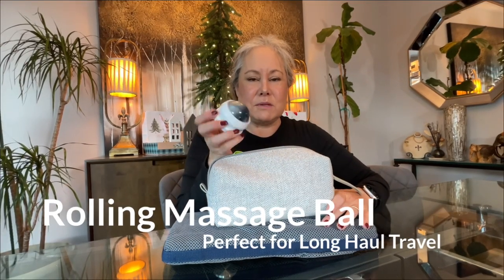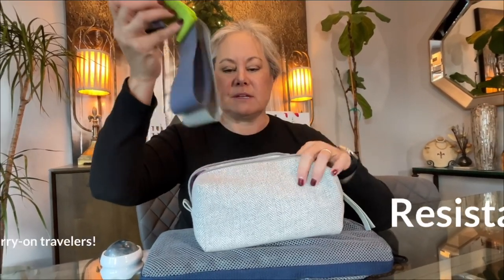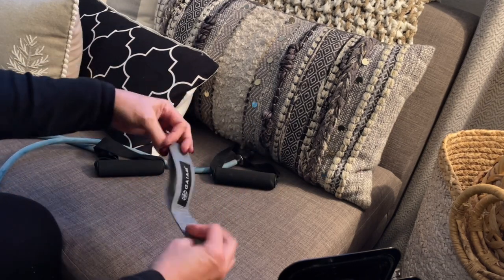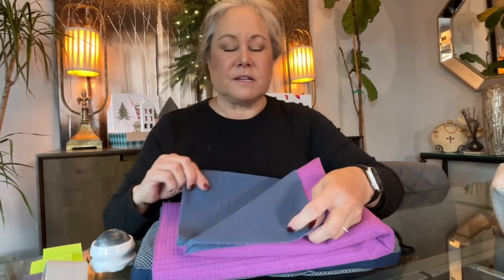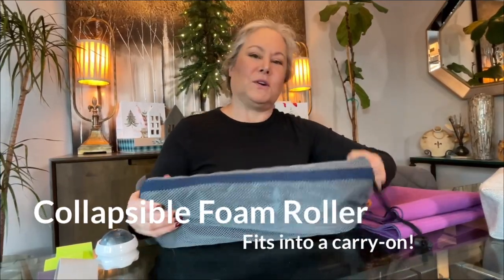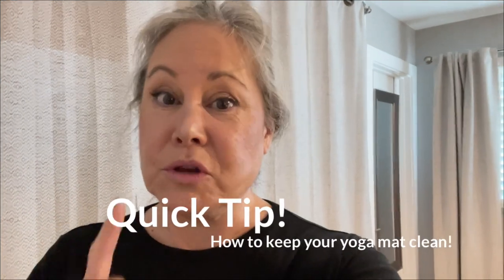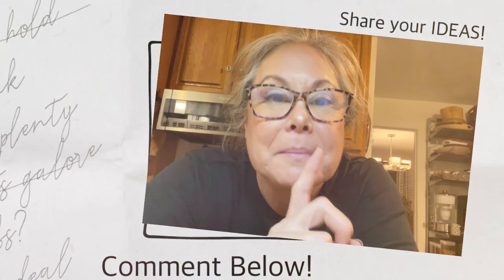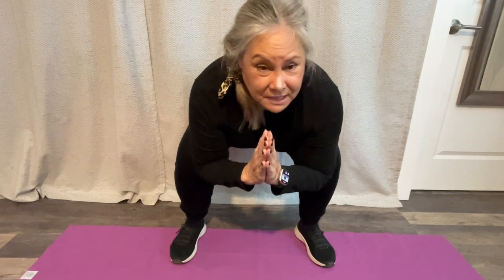Travel Gym in a Bag! How to Stay Fit on the Road!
Massage Roller
Resistance Bands
Resistance band door anchor
Folding Yoga Mat
Folding Foam Roller

WHAT I AM WEARING:
Merino wool jogger pant
Merino wool crew neck shirt
Merino wool socks